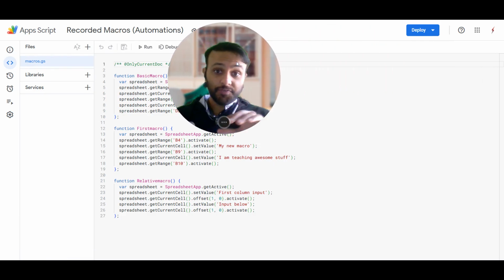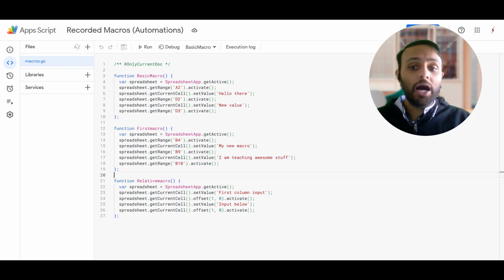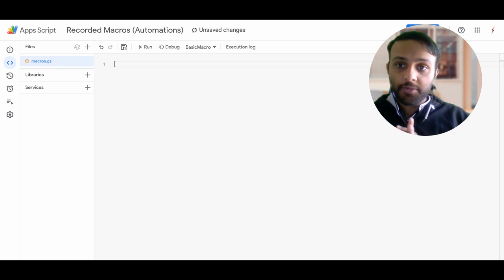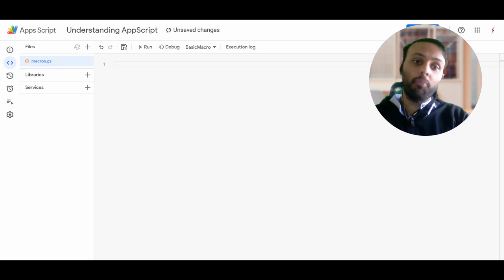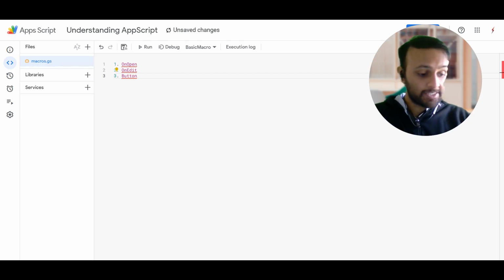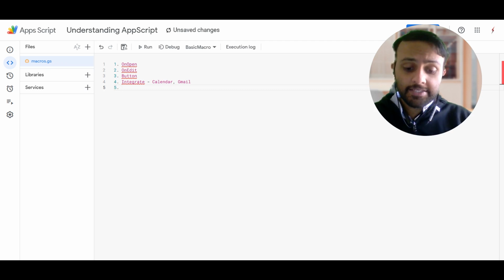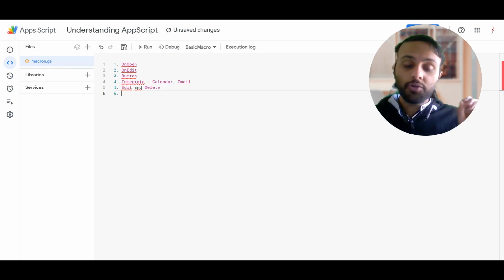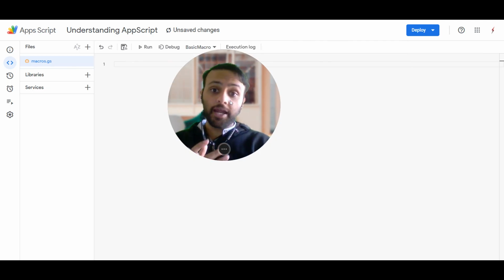Apps Script Introduction